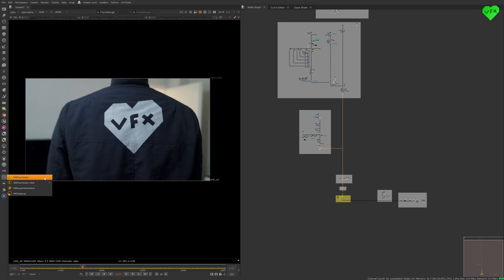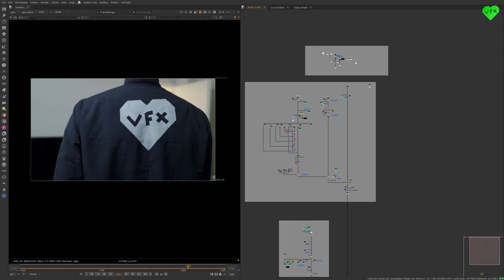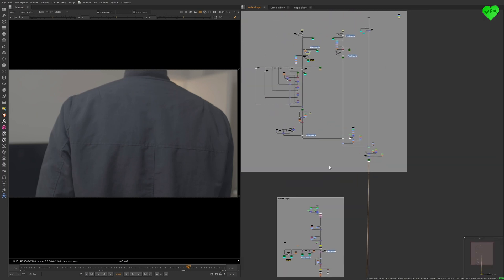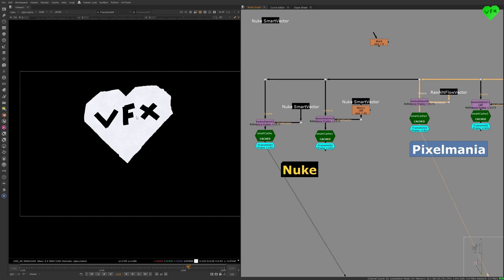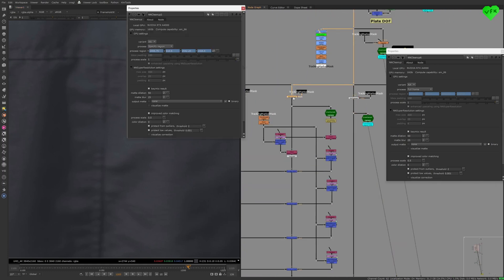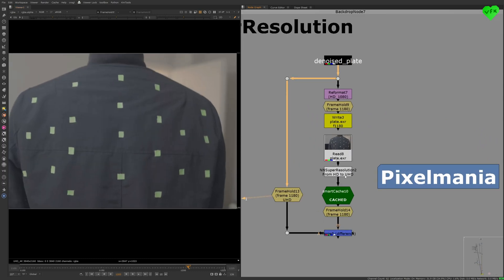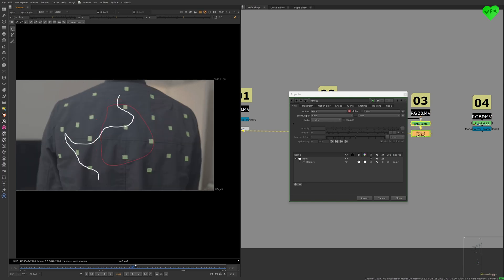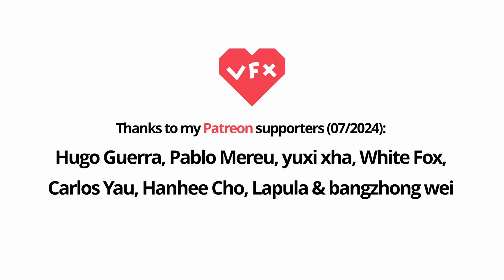Pixelmania for Nuke // SmartVectors on another level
Hi there,
in this video I am talking about my experience with the Pixelmania tools for Nuke. Spoiler alert!: They are awesome! :)

Cheers!